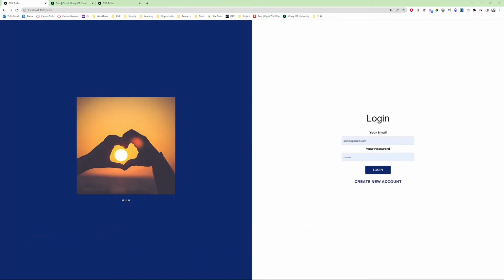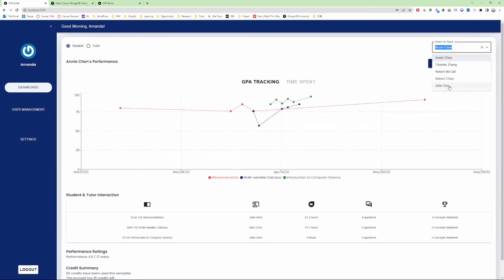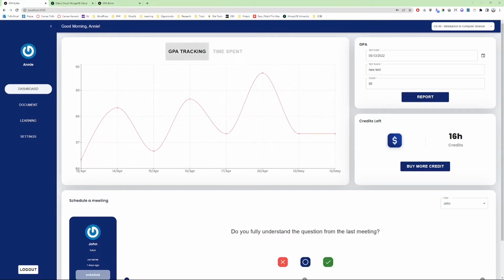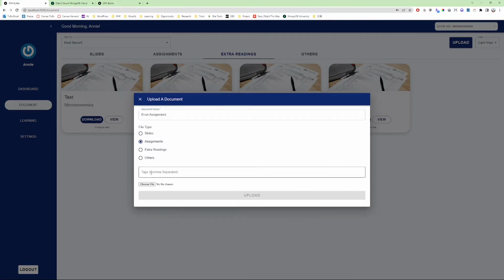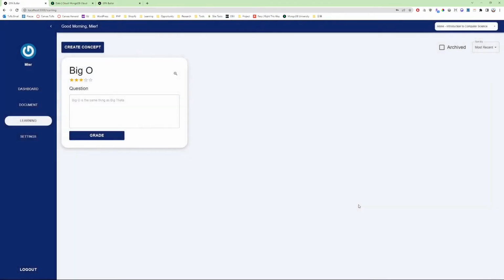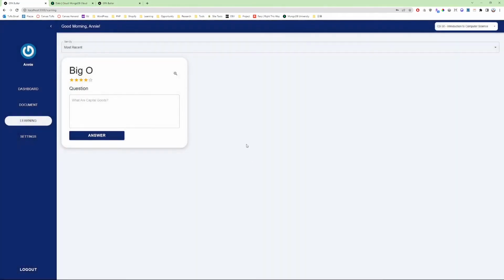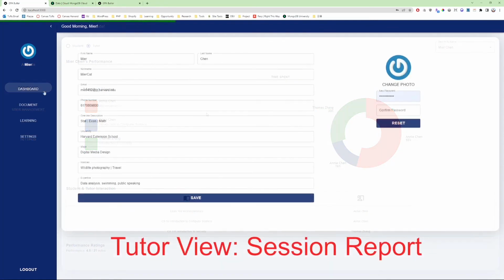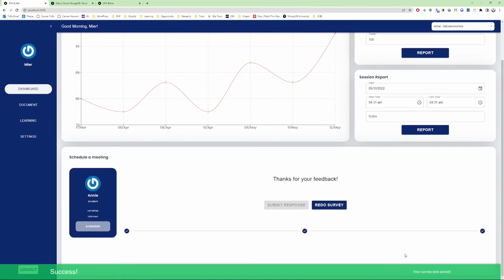GPA Bulter- Web App for a tutoring service